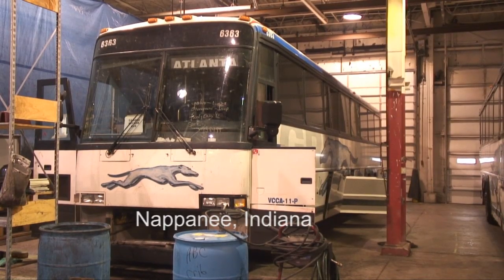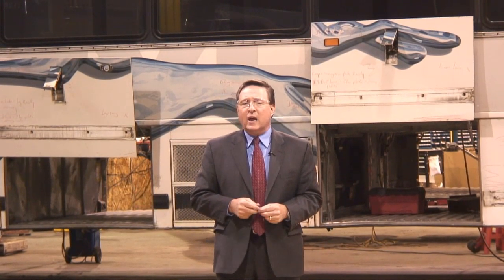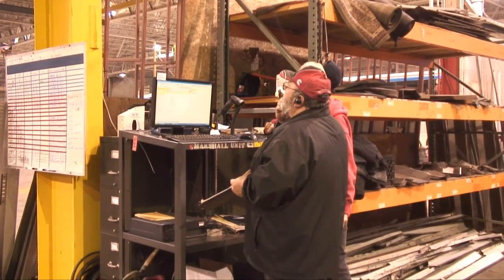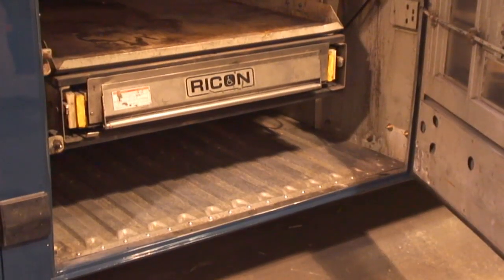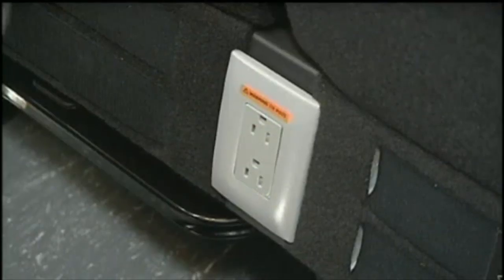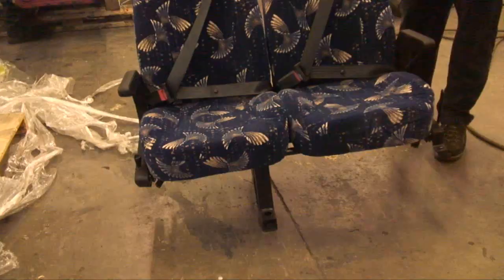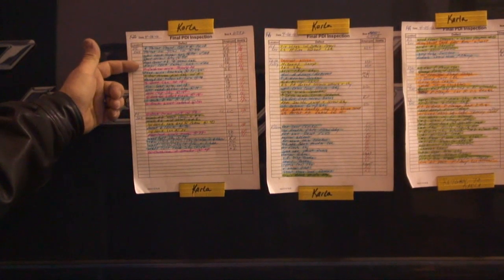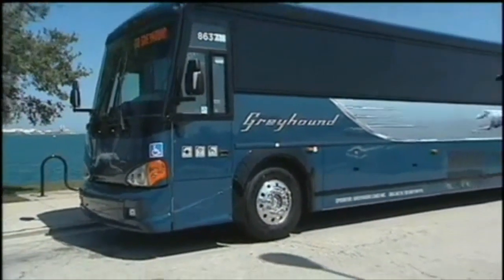Greyhound Fleet Revitalization program featured on Motorcoach Travel News (MTN)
The Greyhound Fleet Revitalization program in ABC's Nappanee, Indiana, facility was featured on the May edition of Motorcoach Travel News (MTN).

Motorcoach Travel News, MTN, is a web-based television production of the American Bus Association (ABA) and Terrapin Blue Productions hosted by the ABA's Dan Ronan, a former Emmy Award winning network television news correspondent with CNN.

New MTN episodes are published monthly and can be viewed